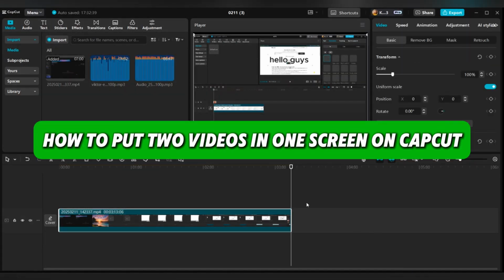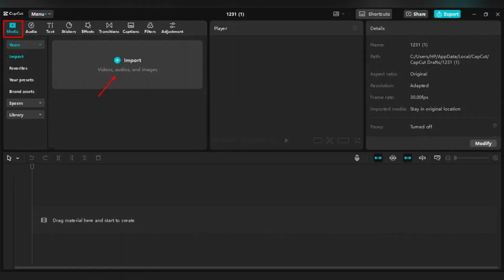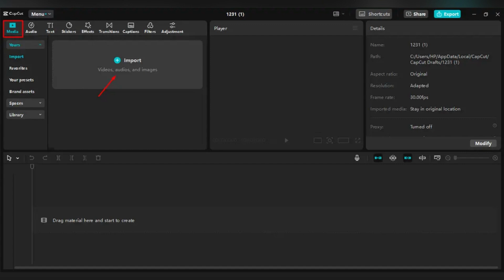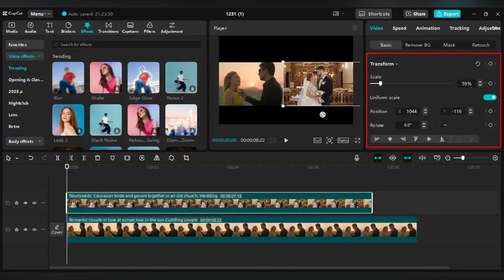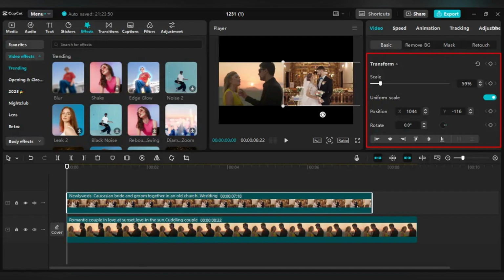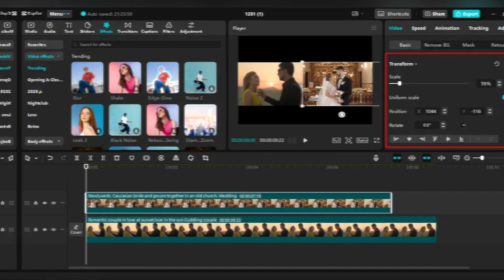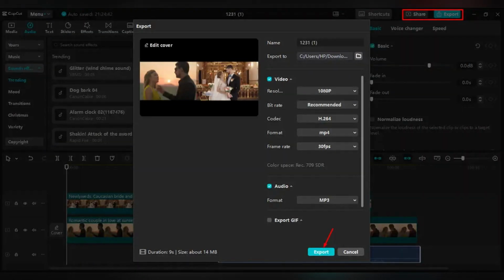How to Put Two Videos in One Screen on CapCut (2025 Easy Guide)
Want to learn how to put two videos in one screen on CapCut? 🎥🖥️
In this 2025 guide, I’ll show you how to split screen and display two videos simultaneously in CapCut, creating engaging and professional-looking content for your projects!

📌 What you’ll learn:
✅ How to add two videos to a single screen in CapCut
✅ Step-by-step tutorial on using the split screen feature
✅ Adjusting the size and position of videos
✅ Adding effects and transitions between the two clips
✅ Bonus: Tips for perfecting the split screen look

Perfect for content creators, editors, or anyone who wants to enhance their videos with a split screen effect using CapCut. 📲✨

👍 Like if this tutorial helped you master CapCut
💬 Comment your favorite split-screen effect or feature